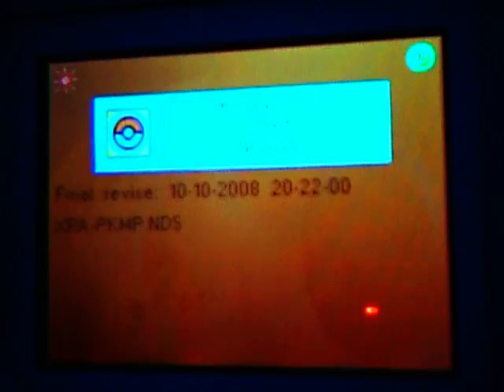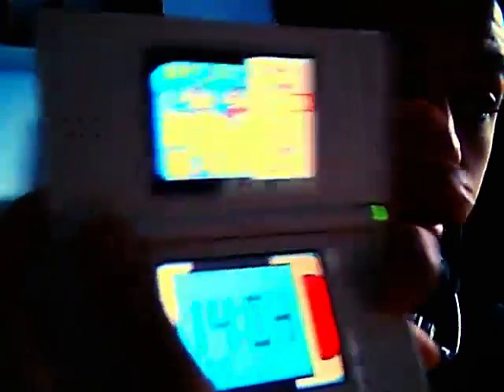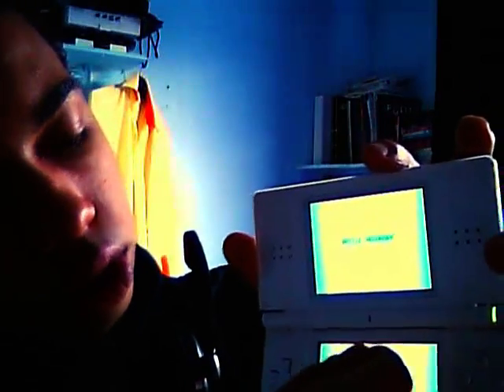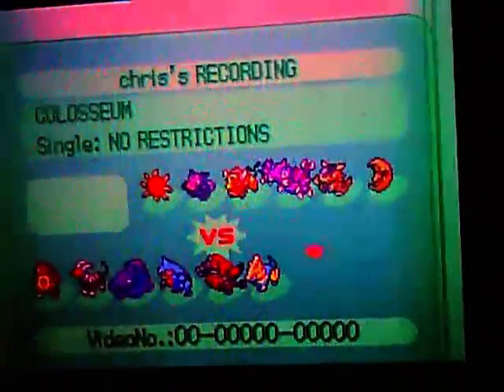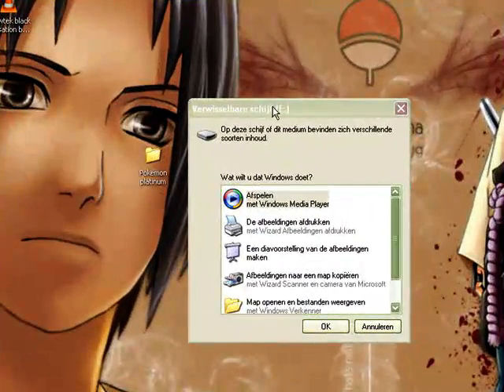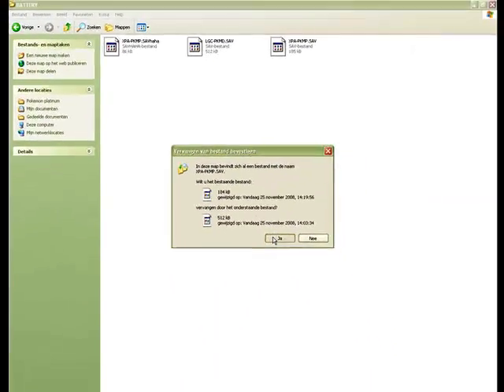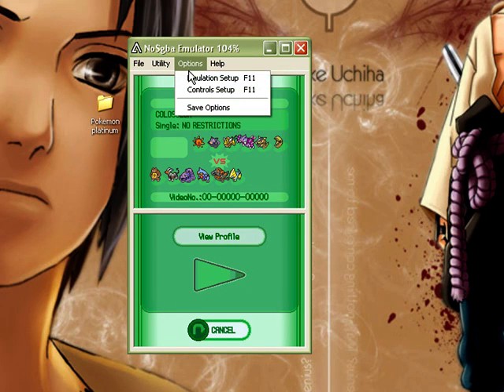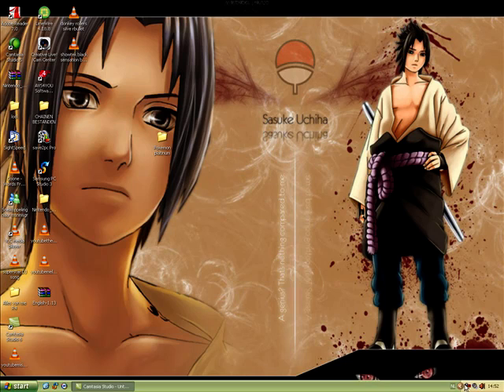Casador's Guide On How To Record From pc your Wifi battles.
Well,

first: You need an R4.

Second :You Need A Device That Help You opening the Sd Card on pc.

third: You need An Sd Card.

Fourth: You need An Emulator + Pokemon Platinum

fifth: Copy the Settings Of my Own Emulator.

Sixth: You need To Watch The Previous Video.. That Shows You How To Download Camtasia Studio 6 or 5 For Free.( got Copyright and Deleted )

Seventh: Comment+ Rate After seen this video.

eighth: Sorry For my Bad English!

And Lastest : I hope You've enjoyed The Video.